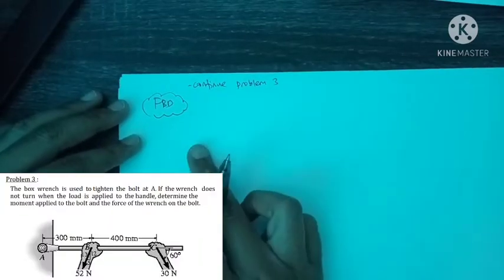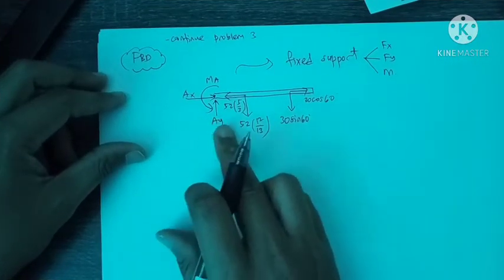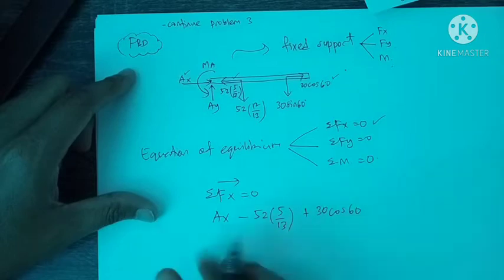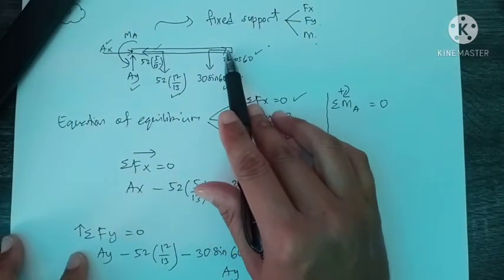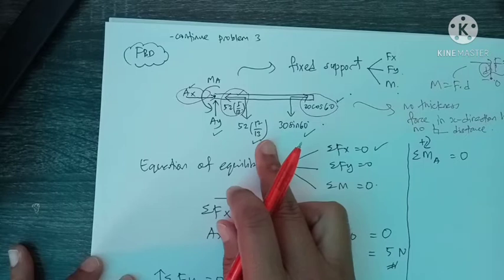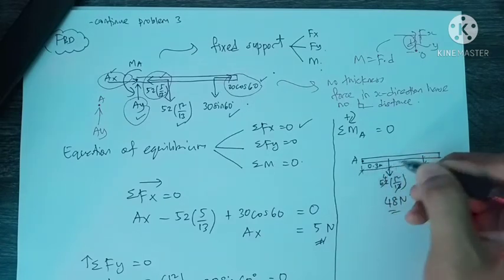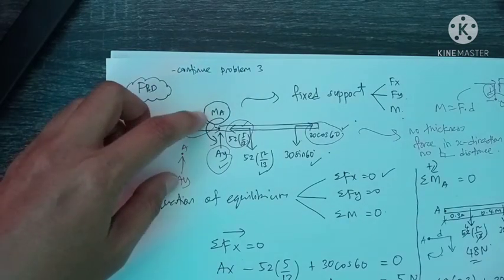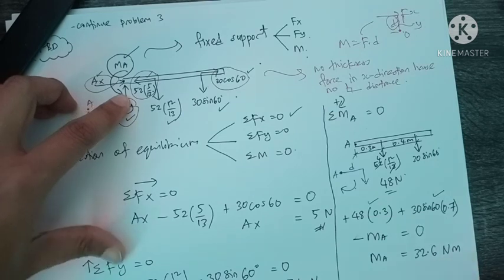Mechanics Engineering (Statics) - Equilibrium of Rigid Body in 2D (fix support - part 2)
Basic Engineering EB025
KMKK
MATRICULATION

Solving problem for equilibrium of rigid bodies - for fixed support